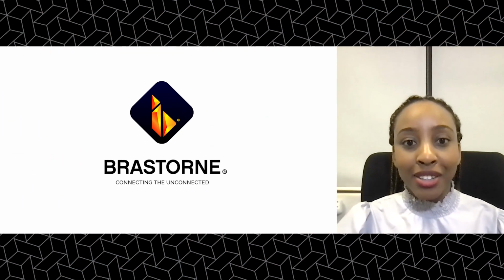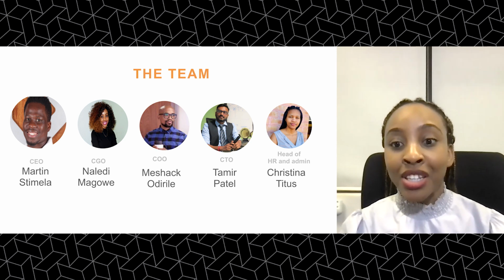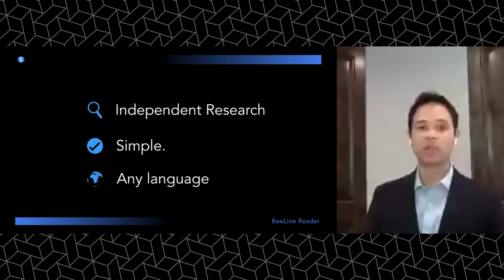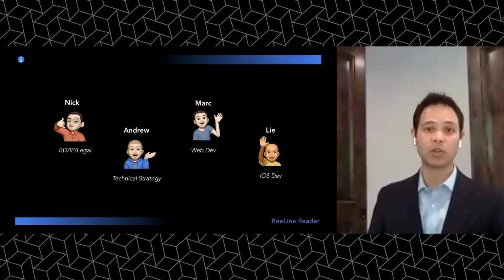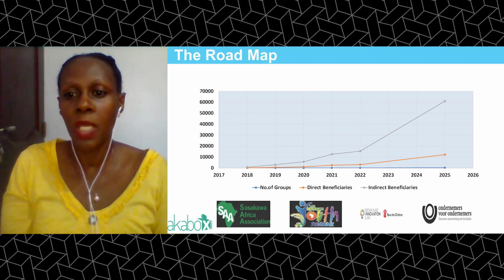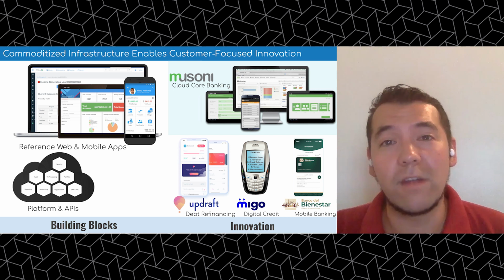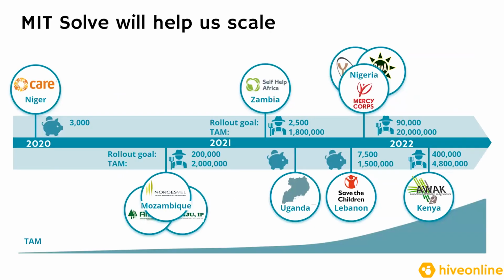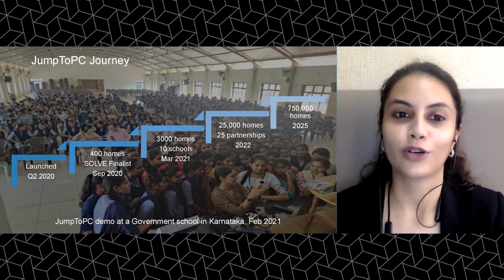Digital Inclusion Solver team Pitches - Solve Challenge Finals 2021